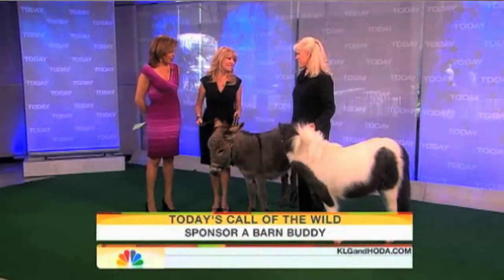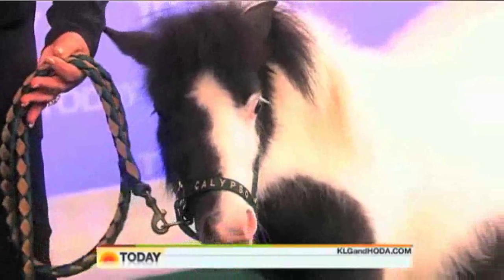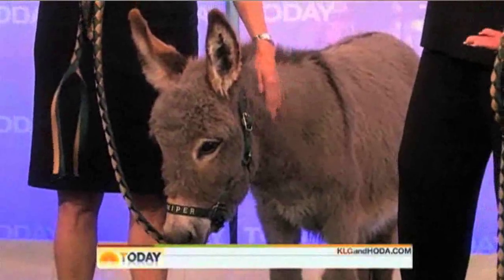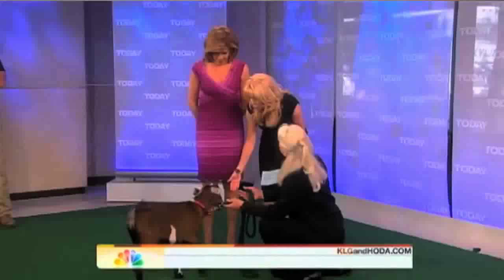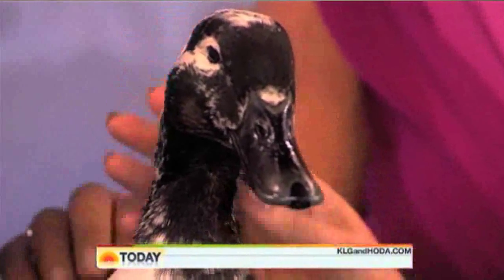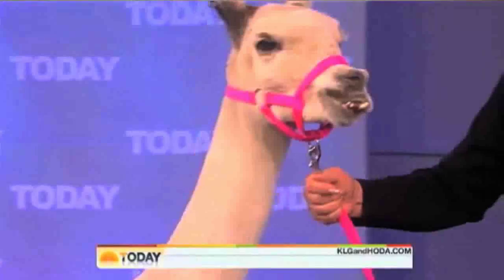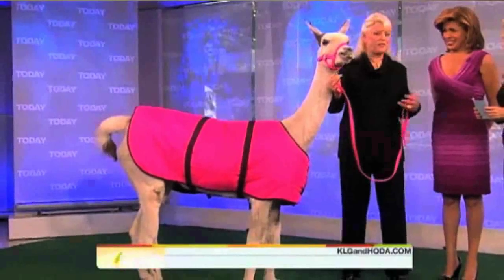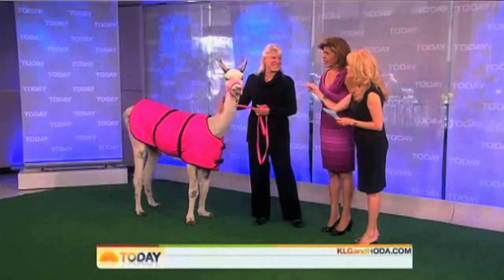Today Show with Joan Embery Project Animals.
Joan Embery Project Animals Today Show.